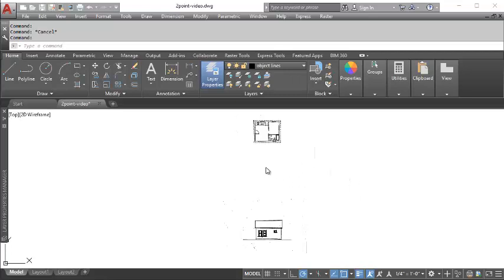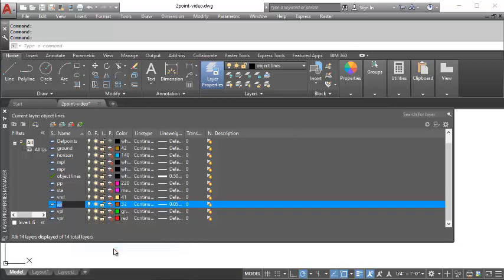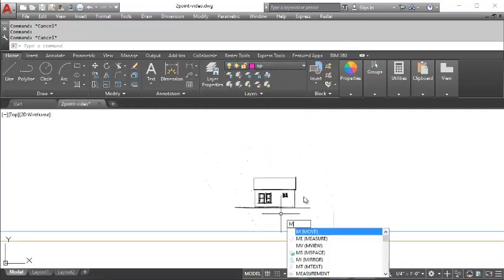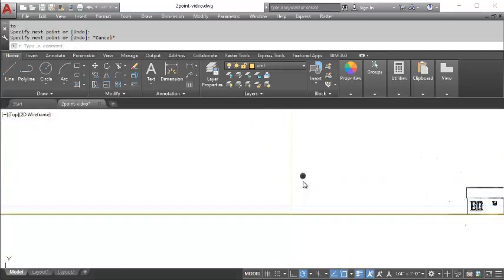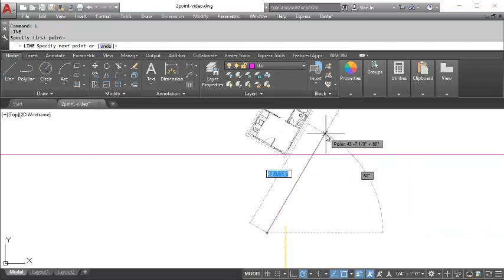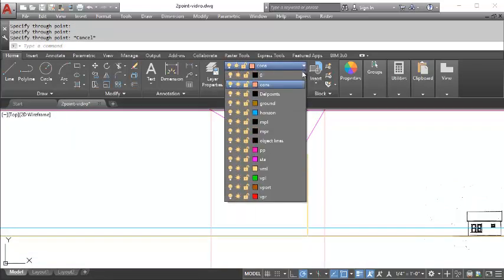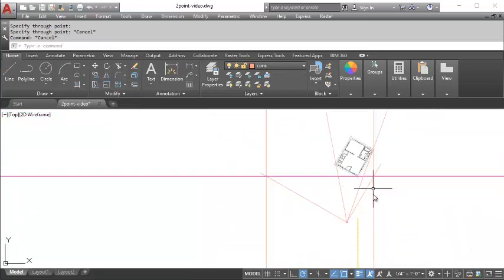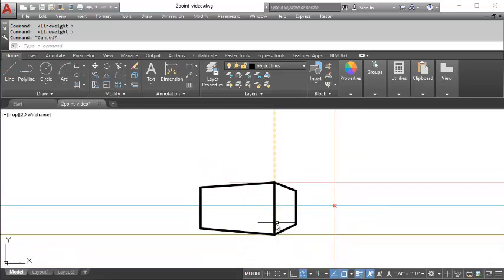2 point demo1of3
2-Point demonstration in AutoCAD Part 1